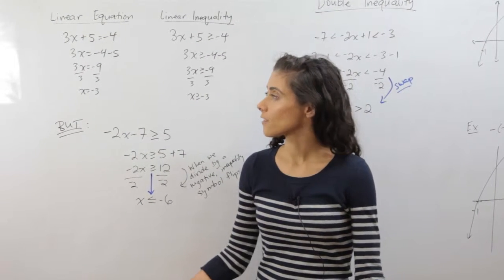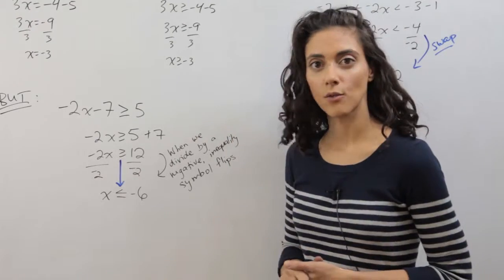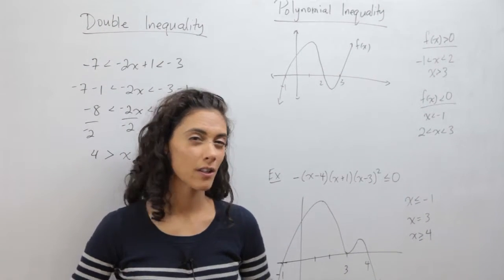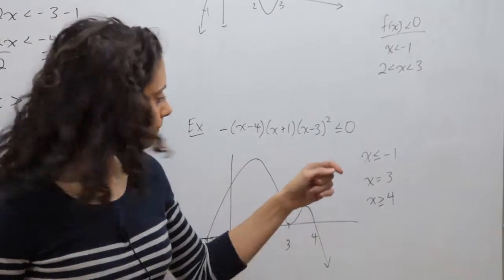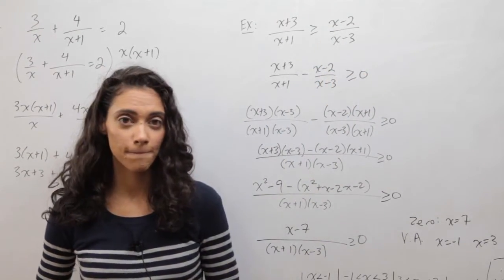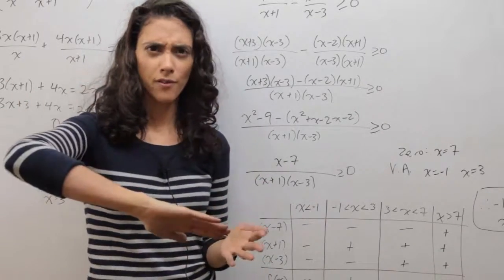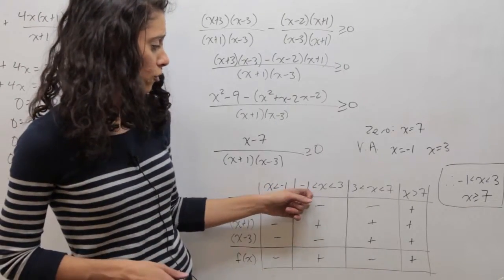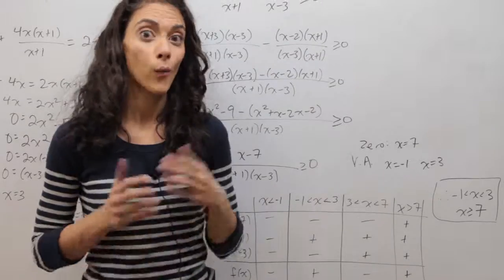MHF4U 5.4 Solving Inequalities 1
MHF4U - Advanced Functions course extends students' experience with functions. Students will investigate the properties of polynomial, rational, logarithmic, and trigonometric functions; develop techniques for combining functions; broaden their understanding of rates of change; and develop facility in applying these concepts and skills. Students will also refine their use of the mathematical processes necessary for success in senior mathematics. This course is intended both for students taking the Calculus and Vectors course as a prerequisite for a university program and for those wishing to consolidate their understanding of mathematics before proceeding to any one of a variety of university programs.
Course Title: Advanced Functions, Grade 12, University Preparation
Course Name: Advanced Functions
Course Code: MHF4U
Grade: 12
Course Type: University Preparation
Credit Value: 1.0
Prerequisite:  MCR3U, Functions, Grade 11, University Preparation or MCT4C, Mathematics for College Technology, Grade 12
Department: Mathematics